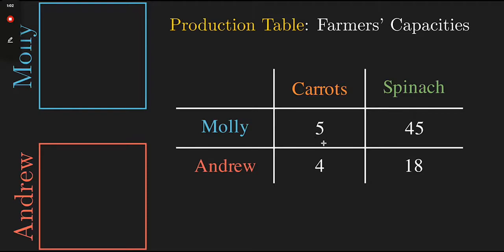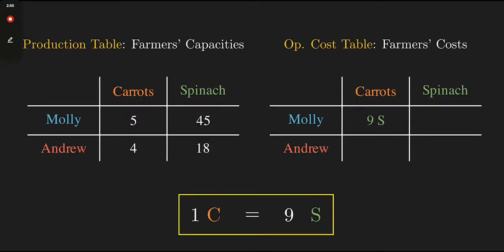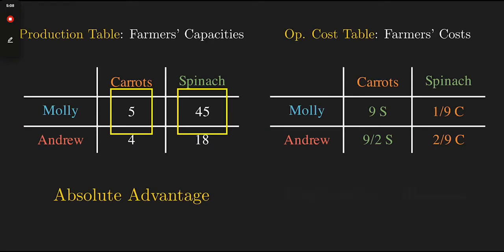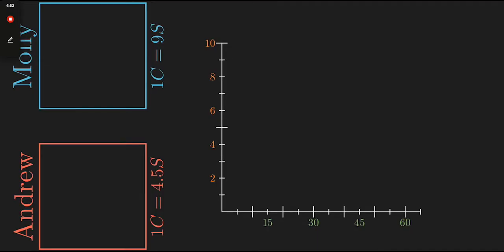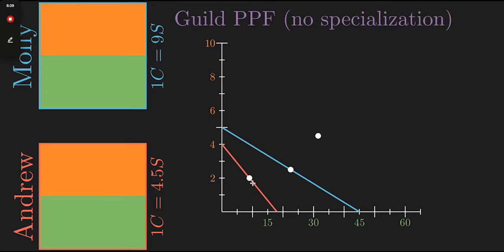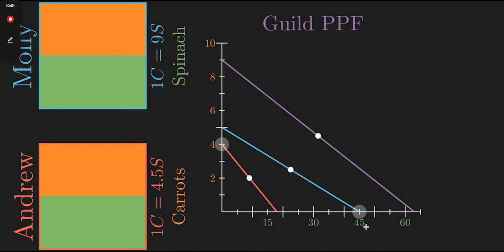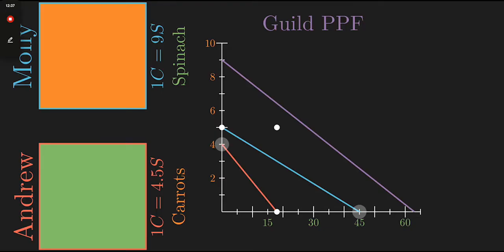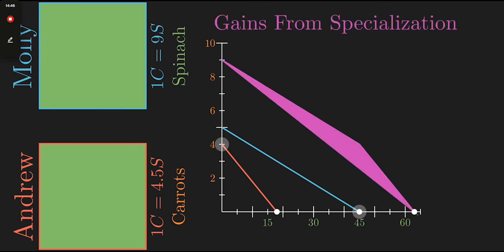Specialization and trade can expand the pie | Episode A2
This episode introduces a second farmer to show that following one's Comparative Advantage, minimizing opportunity cost, generates gains from specialization.